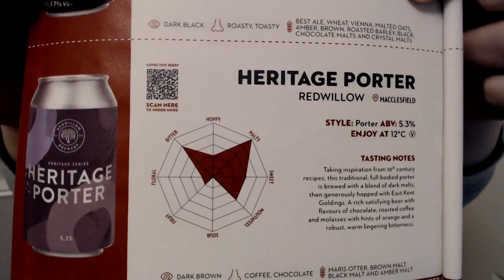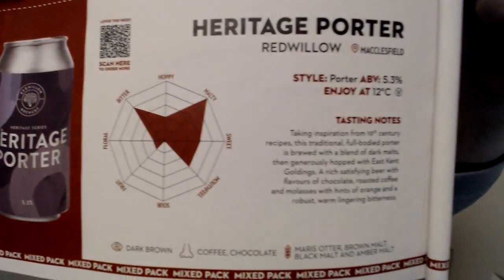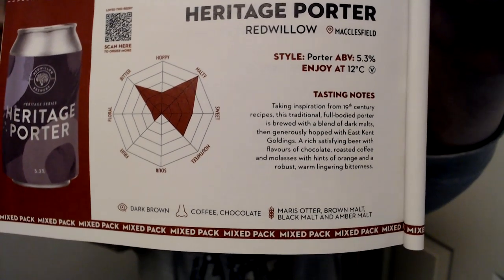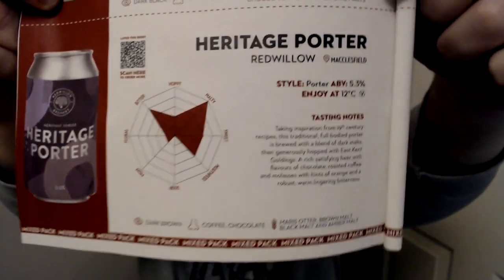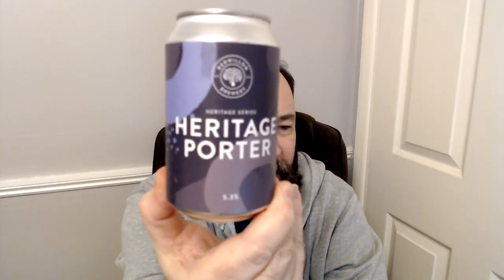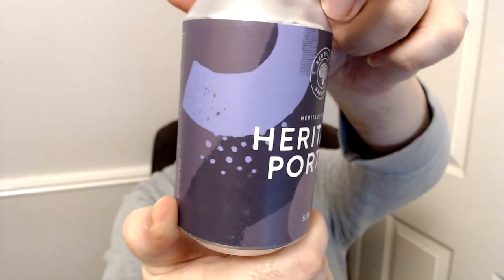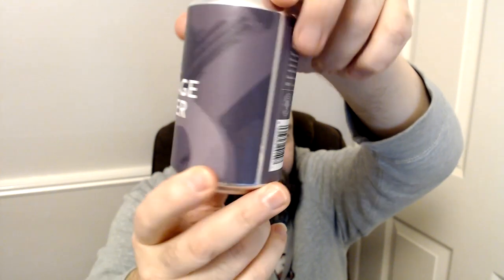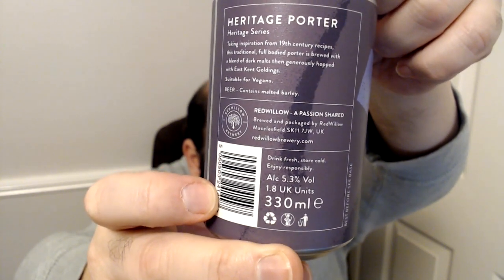RedWillow Brewery - Heritage Porter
This one is a strange one, in an old school, Rye type way. Yes, there is Smokiness and Coffee but also a sweetness there (Port anyone?). Definitely worth a try.